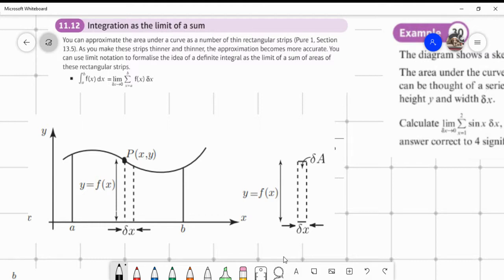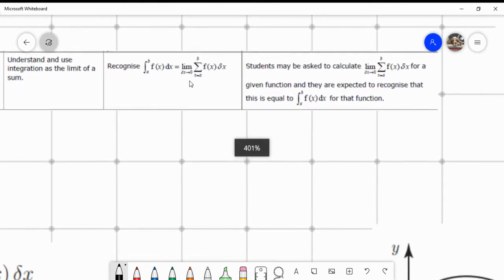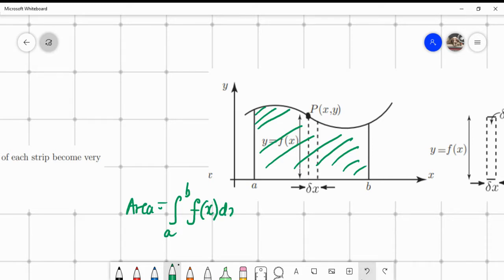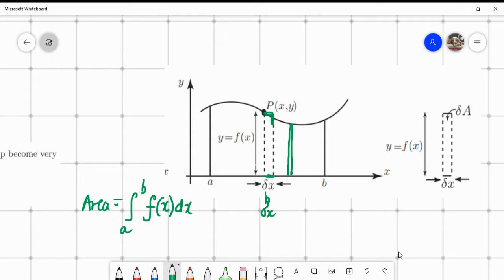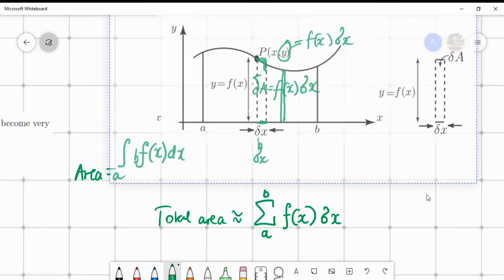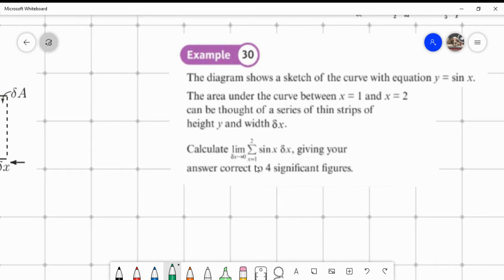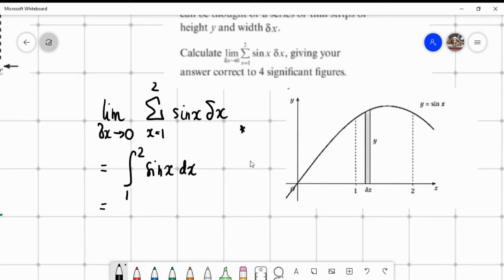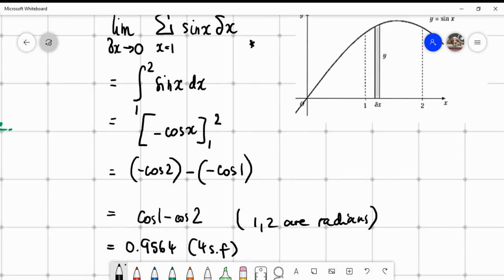Y2 Pure 11L (Integration as Sum)